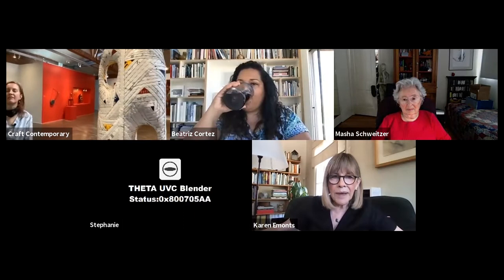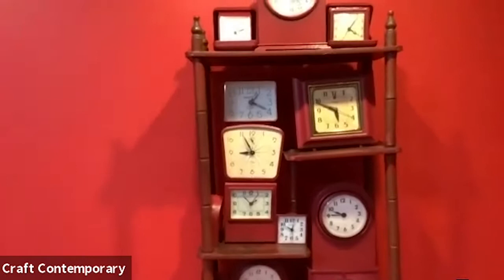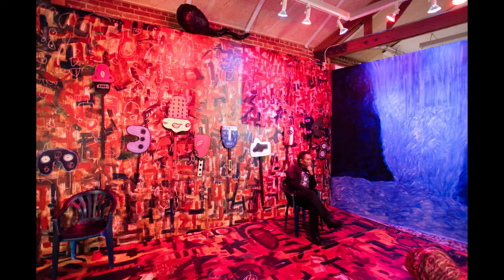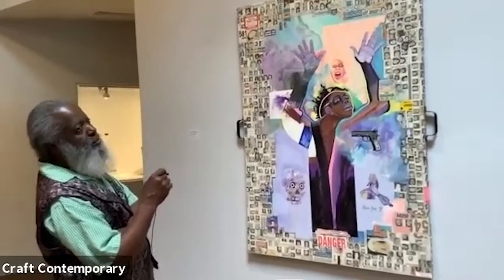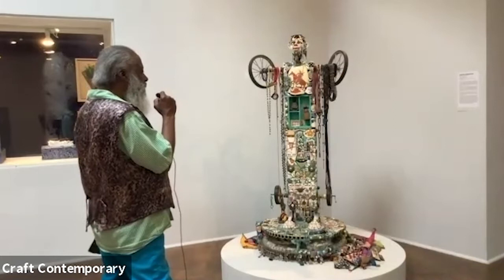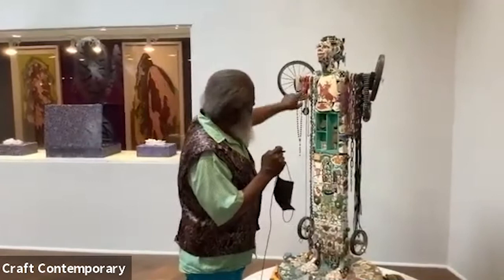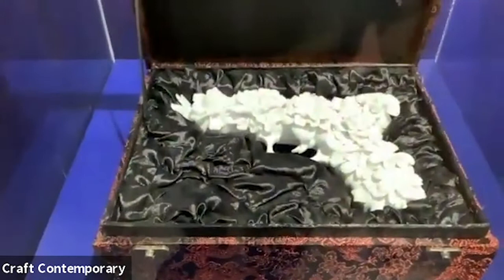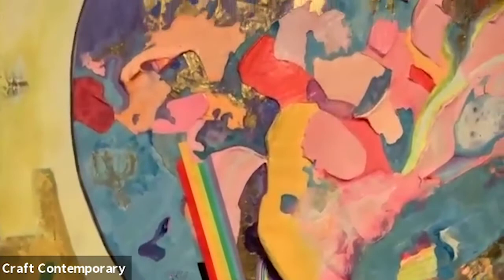Curator Walkthrough: Making TIme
Exhibition curator Holly Jerger guides a live virtual tour of our current exhibition Making Time, which celebrates the work of a group of LA-based artists who have had solo exhibitions at Craft Contemporary. Don’t miss this opportunity to hear about their works on display and some of the stories from their past exhibitions.

The walkthrough includes appearances by artist Beatriz Cortez and Timothy Washington.

Originally broadcasted June 12, 2021.